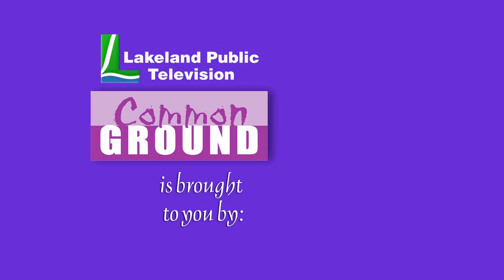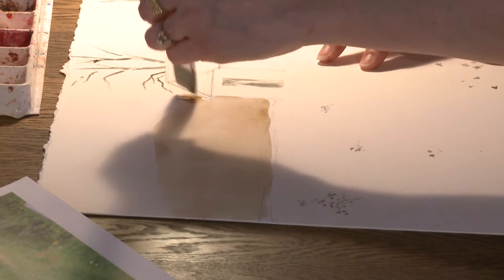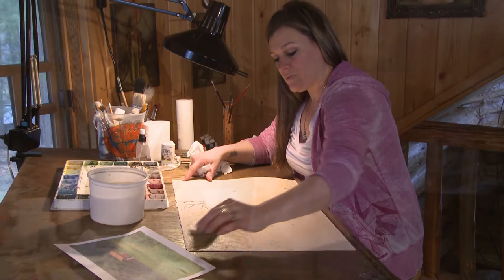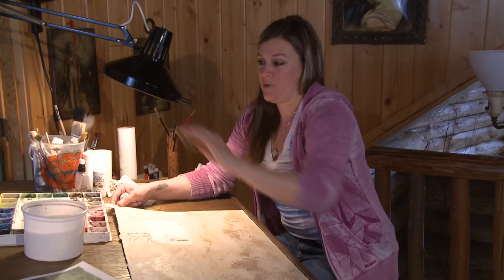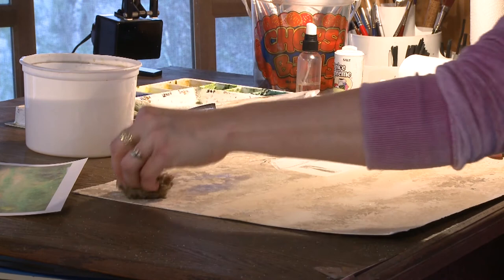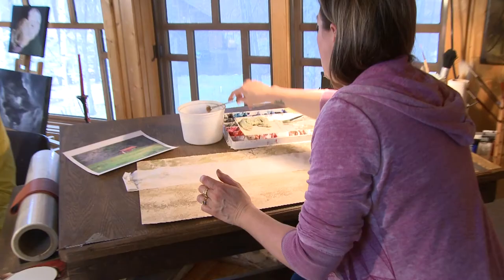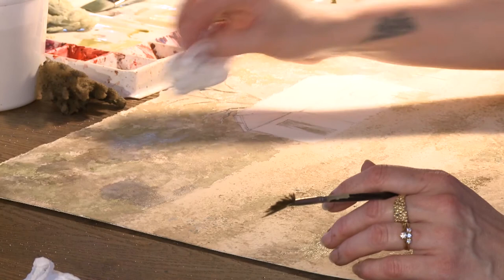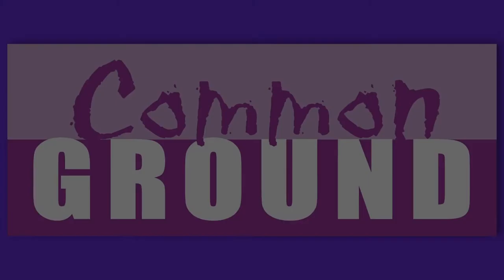Mary Tuomi - Common Ground - First Air Date January 19, 2012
Mary Tuomi utilizes a natural gift for painting to capture the world on paper.